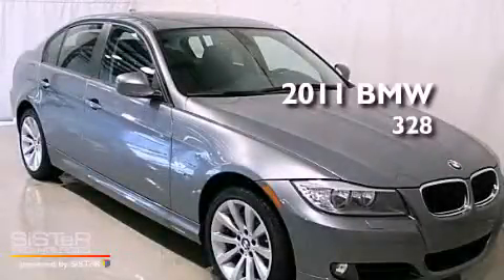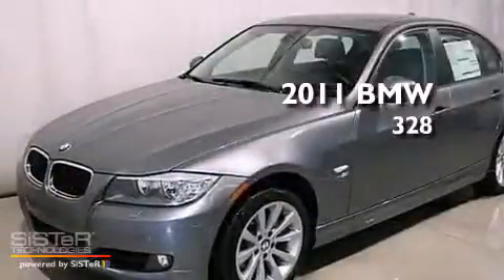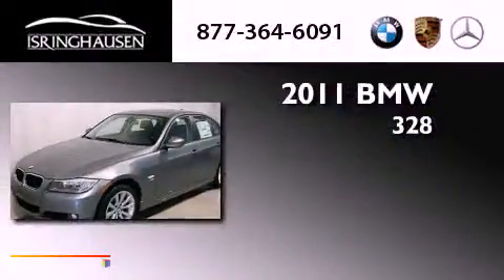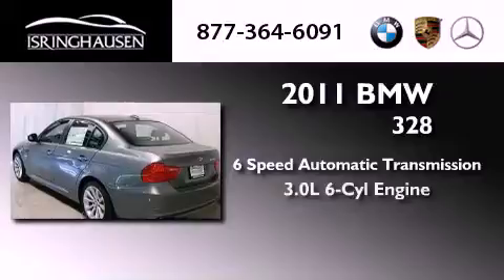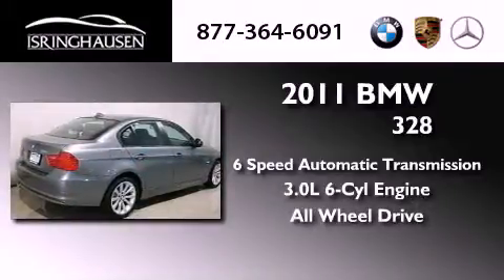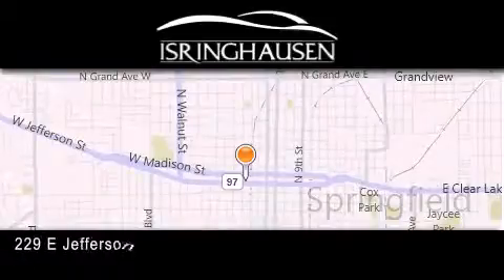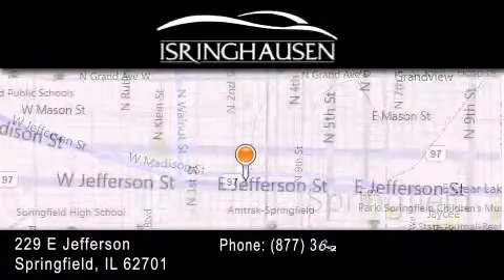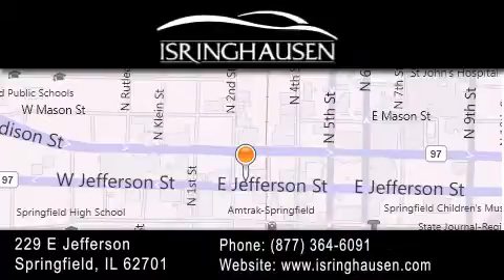2011 BMW 328i xDrive Peoria IL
Year : 2011
 Make : BMW
 Model : 328i
 Engine : Gas I6 3.0L/183
 Trans . : Automatic
 Exterior : Space Gray Metallic

 Interior : Black
 Stock : 70016

 2011 BMW 328i xDrive Springfield IL